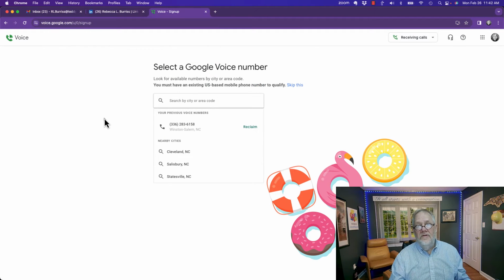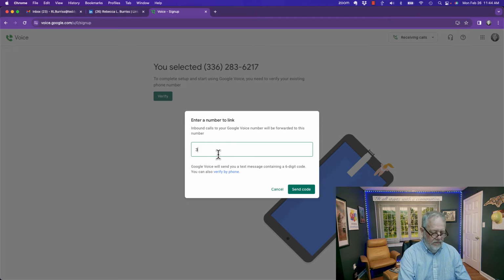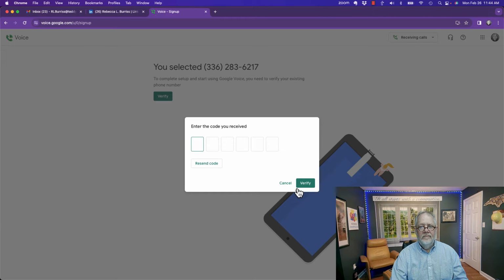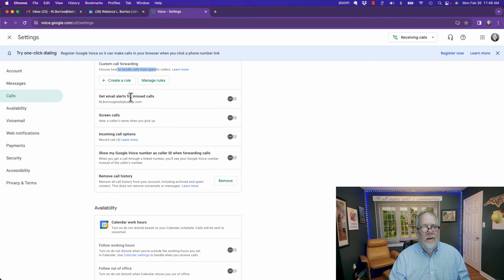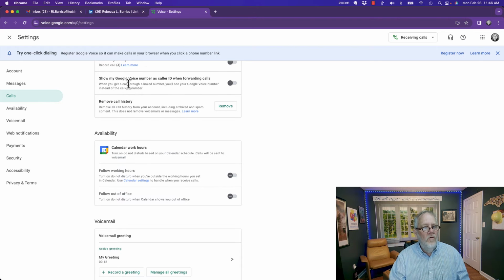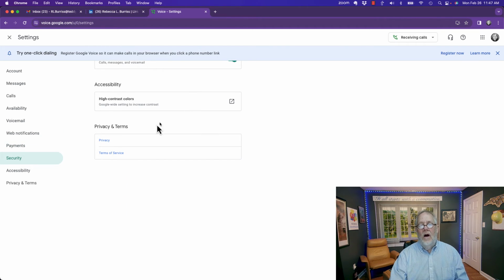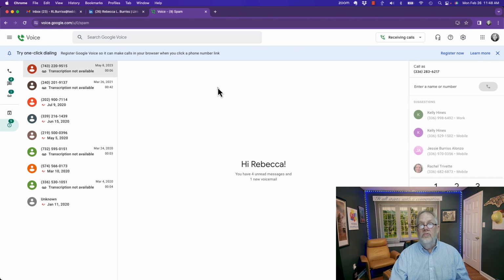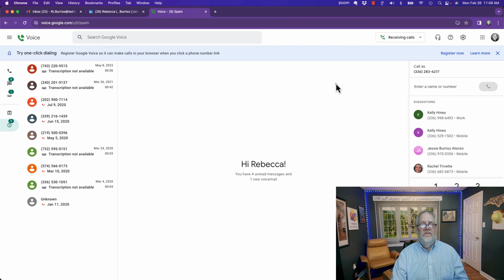How do I set up a Google Voice Account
The basic steps of setting up a Google Voice Account in the USA.